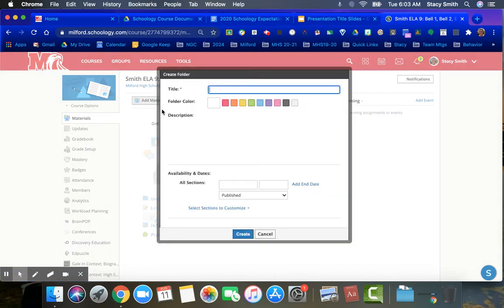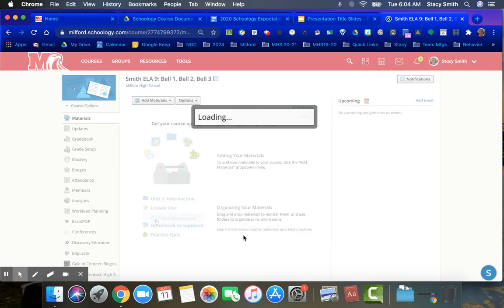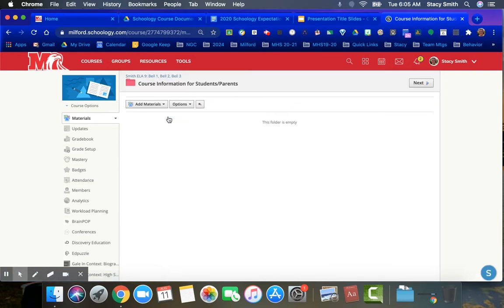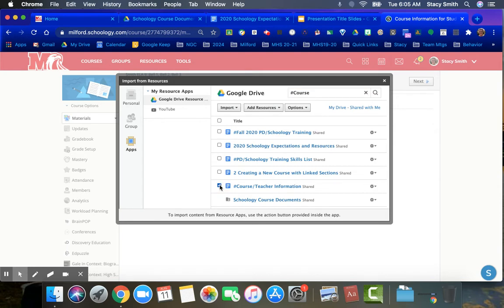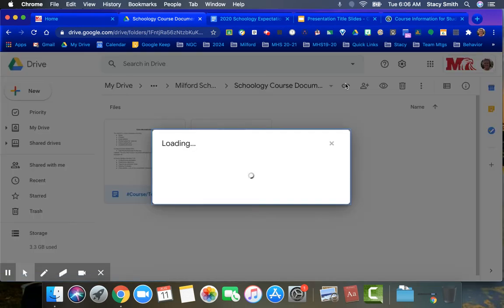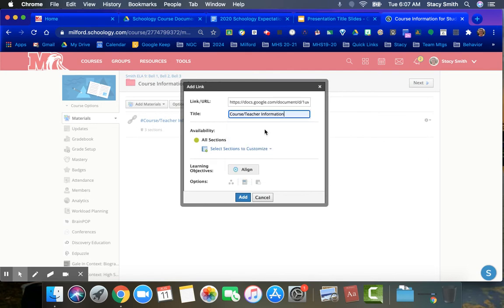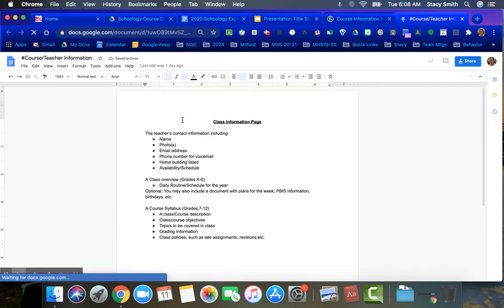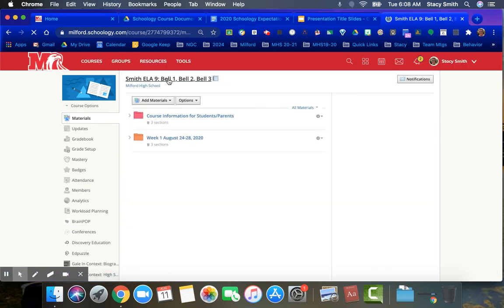Schoology Folders and Materials